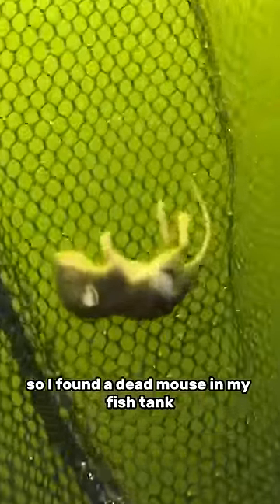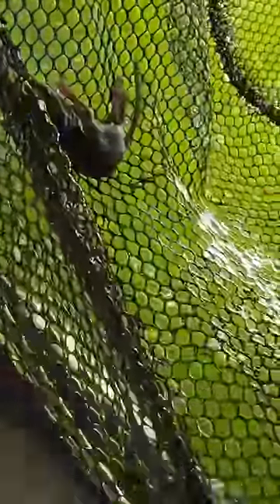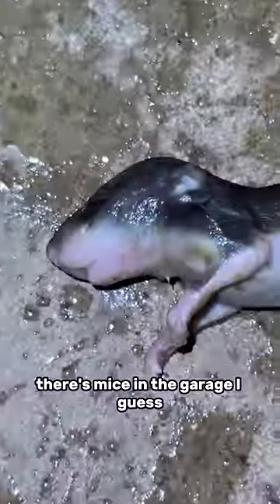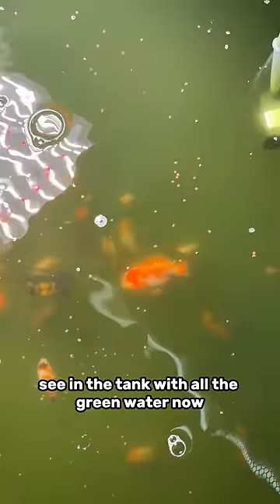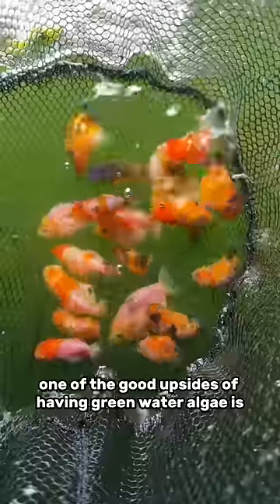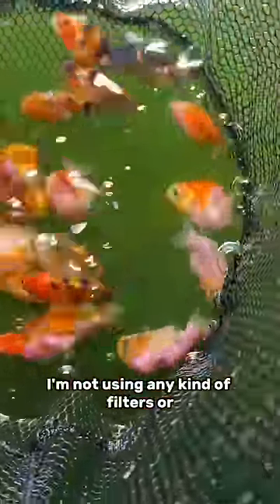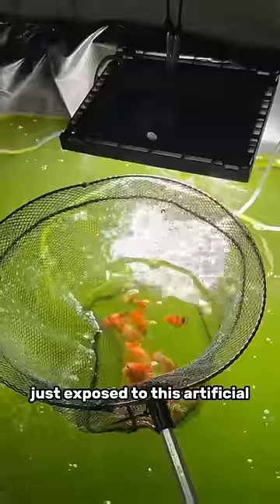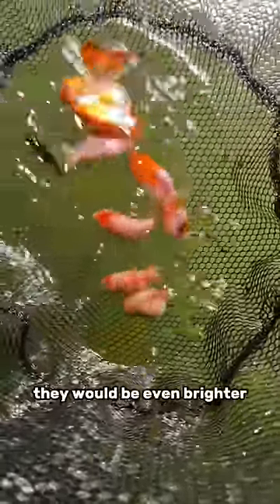I found a dead mouse in my fish tank